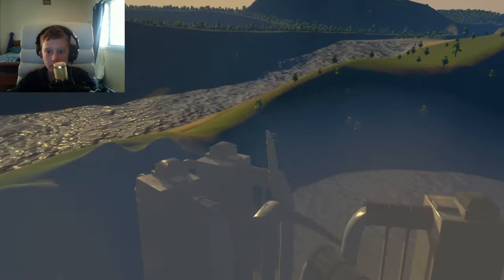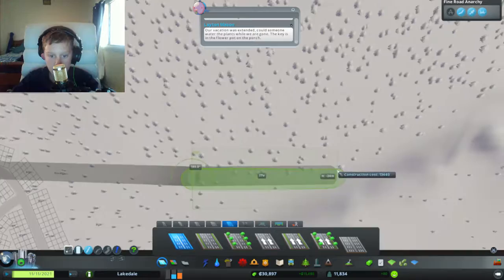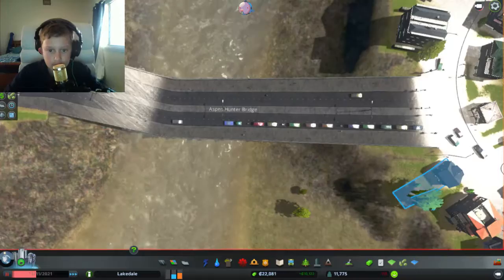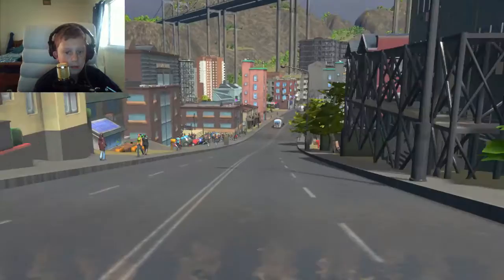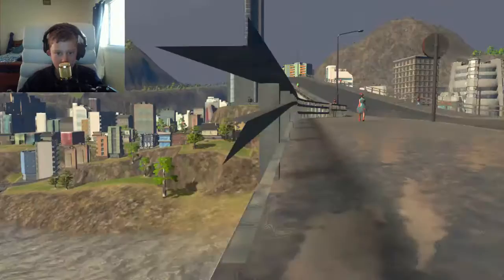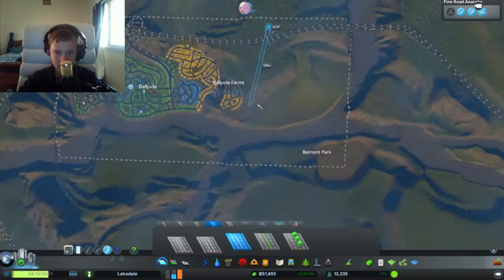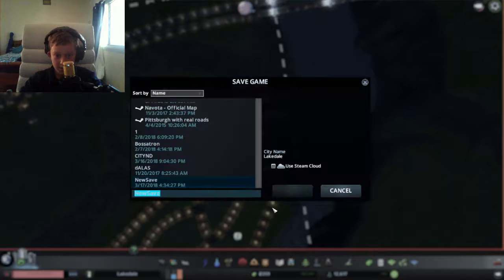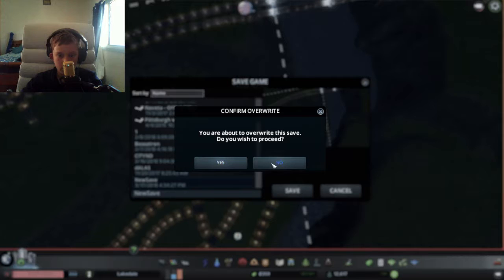City Skylines EP 2!!!!!!!!!!